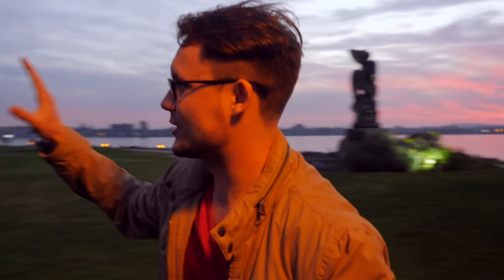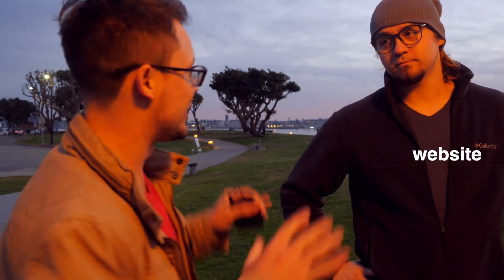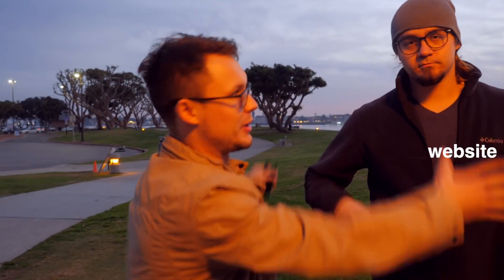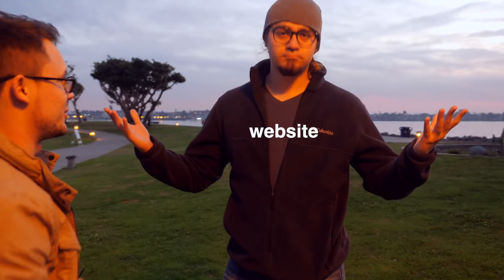What are APIs? - In Under 4 Minutes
Do you want to learn about APIs, get on track to become a six figure developer with tons of accountability and start taking action to CHANGE your life with me and my team?